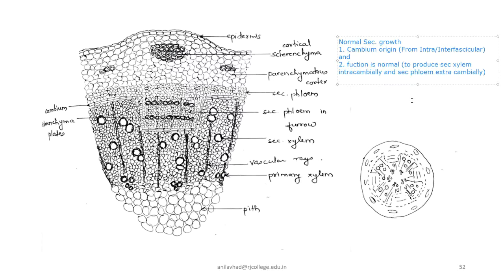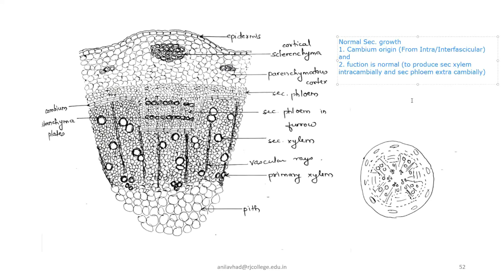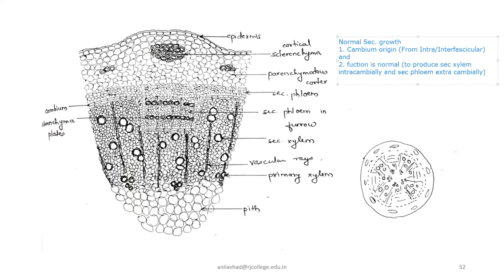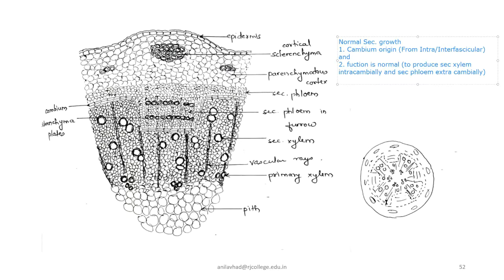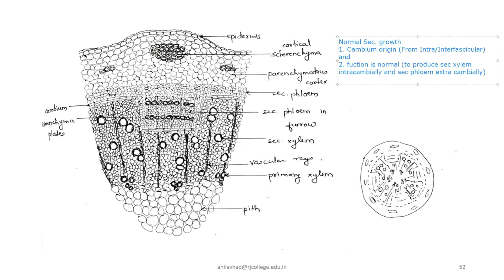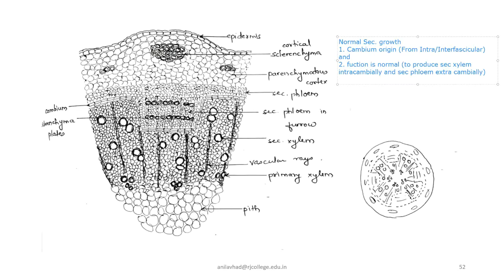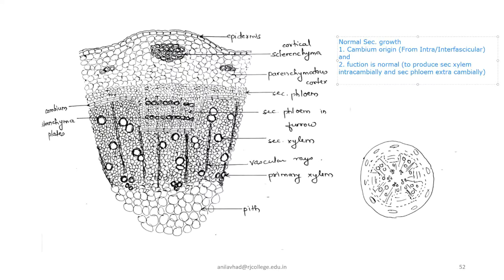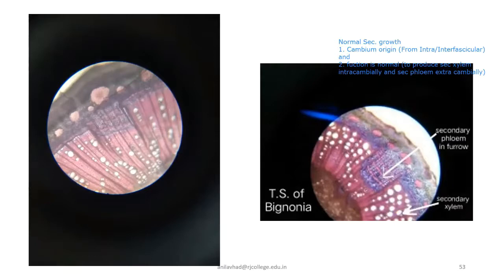Anomalous secondary growth in Bignonia stem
Bignonia is a climber belonging to family Bignoniaceae, it shows an Anomalous secondary growth where origin of cambium is normal but behavior is abnormal for adaptive purpose.